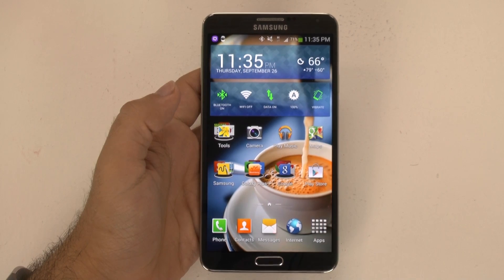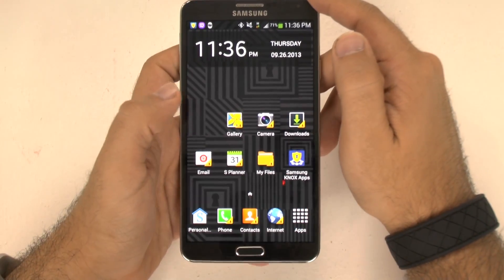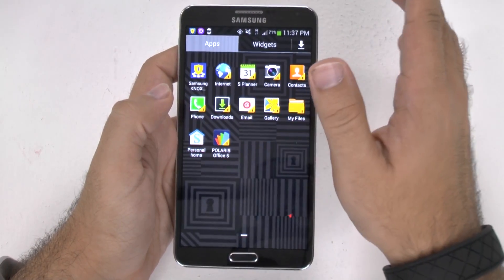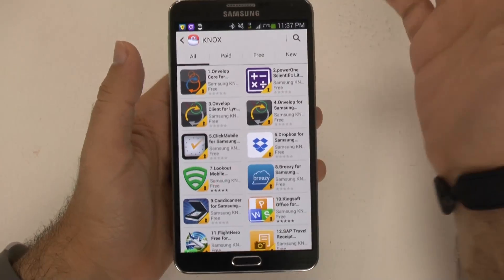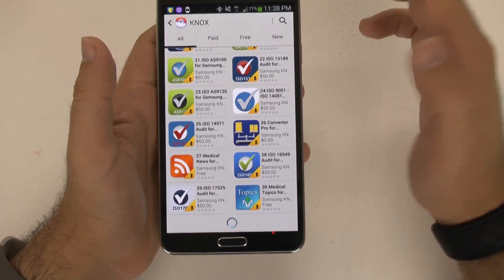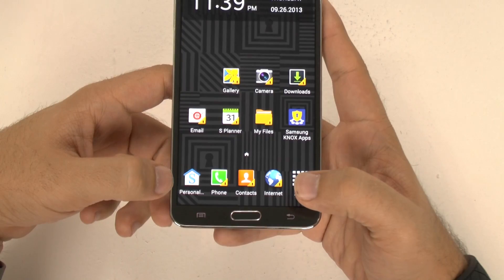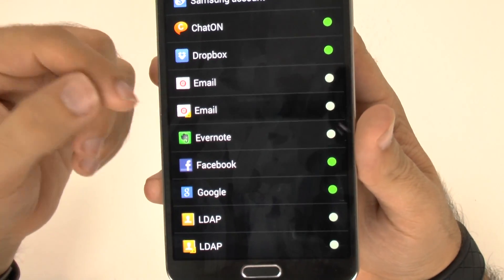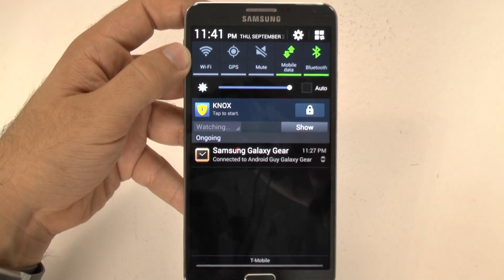KNOX on the Galaxy Note 3